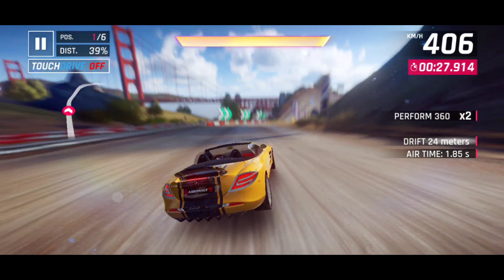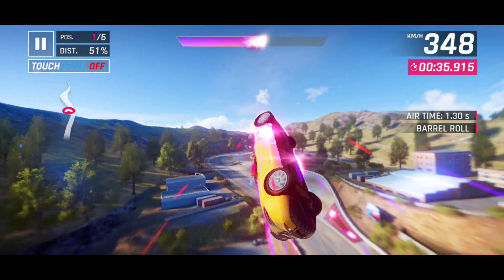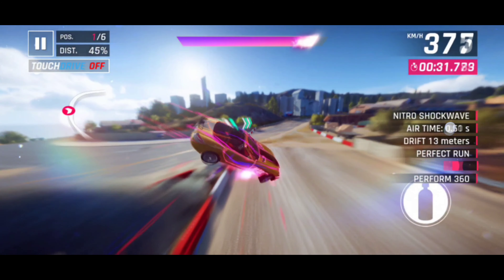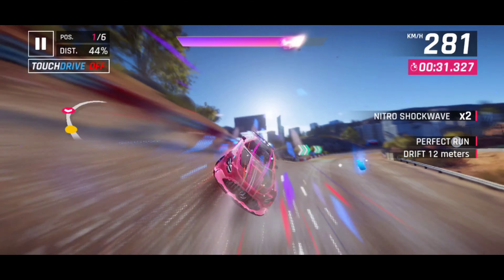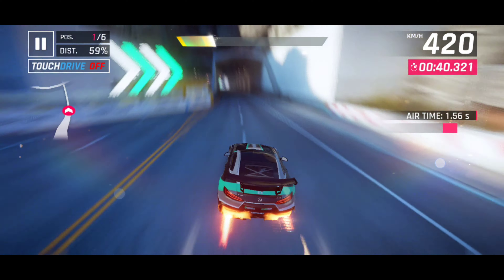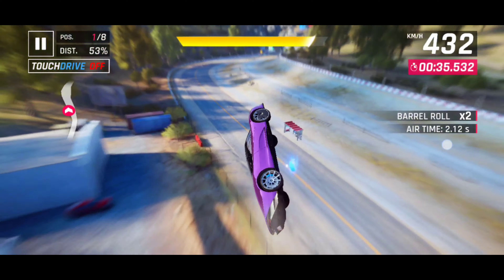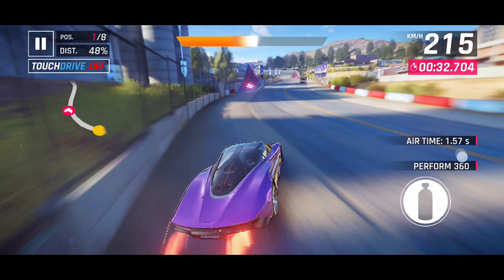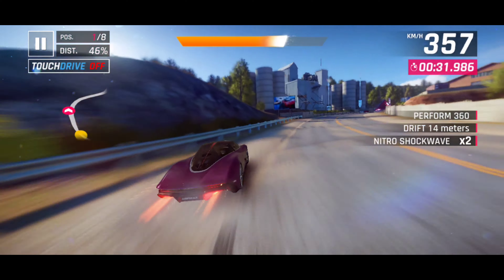Asphalt 9 | How to perform Rush Minute muddy speed trick in San Fransisco